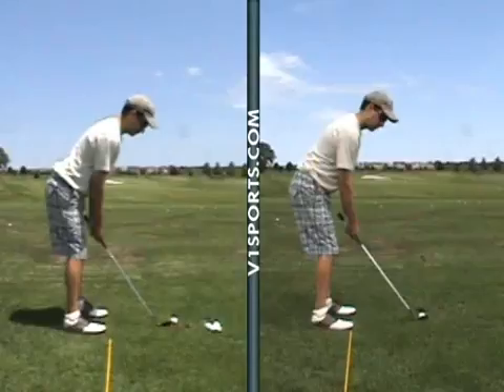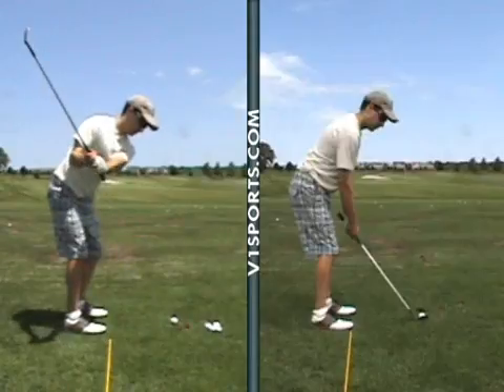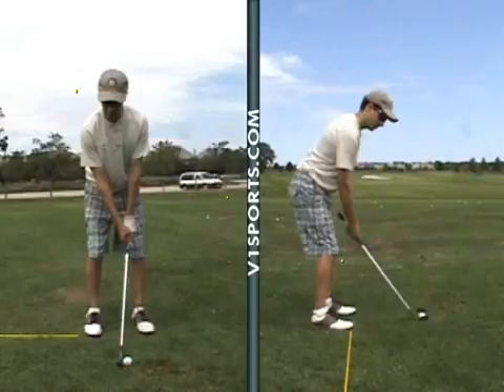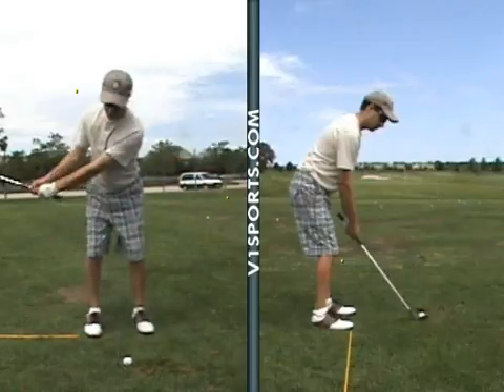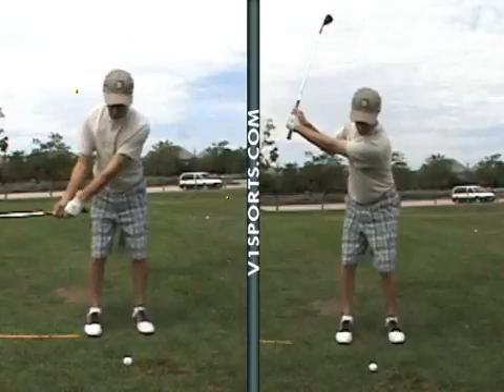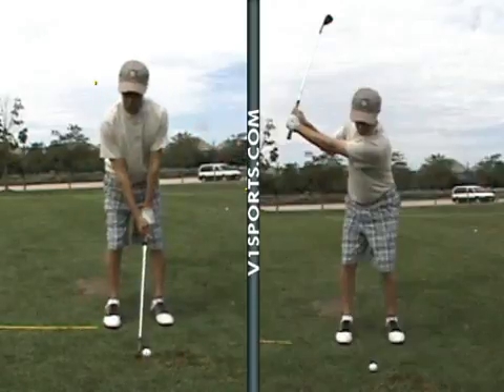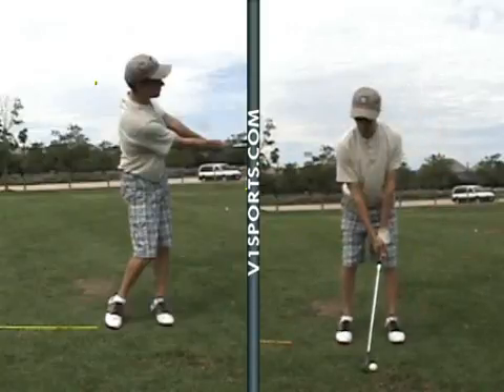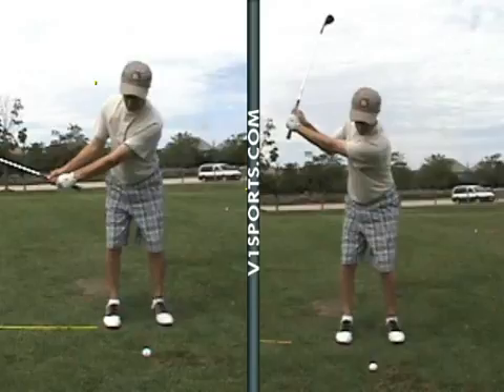2009 Sam Golf Lessson 4